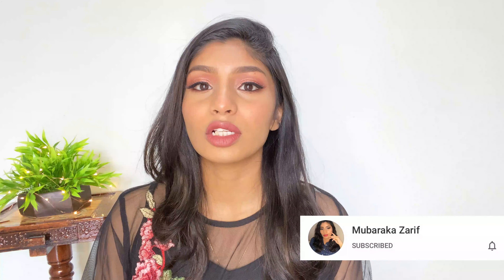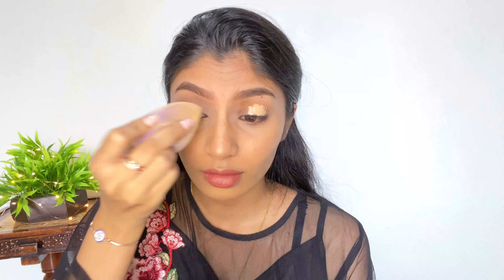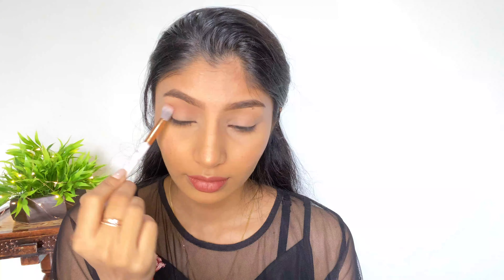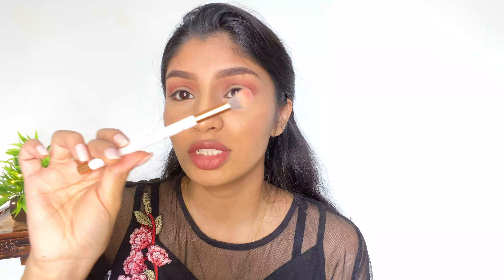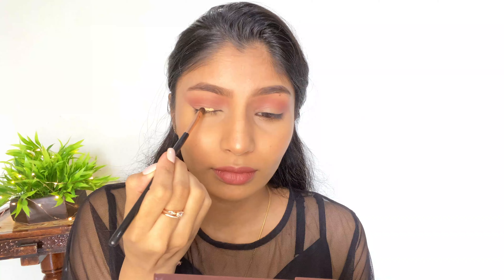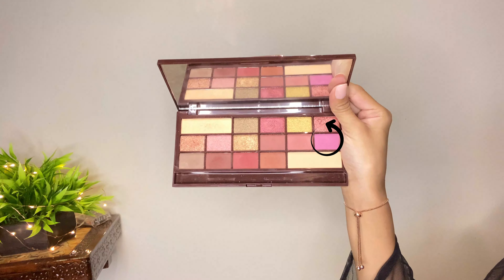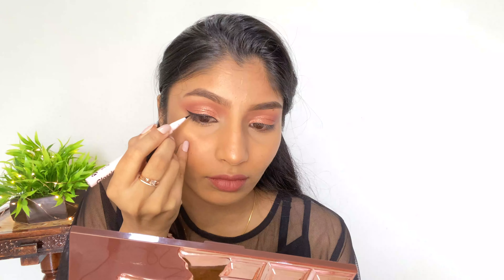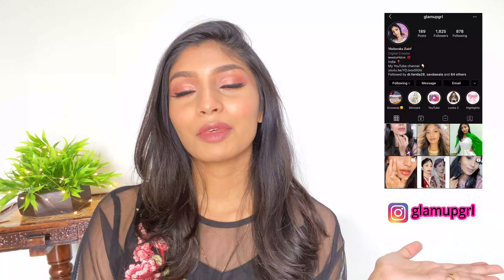EASY HALF CUT CREASE EYESHADOW TUTORIAL || Mubaraka Zarif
" HOW TO DO EASY CUT CREASE EYE LOOK FOR BEGINNERS "

*PRODUCTS USED*💄

Makeup Revolution I Heart Chocolate - Rose Gold V4 Palette

Artist & Editor: Mubaraka Zarif